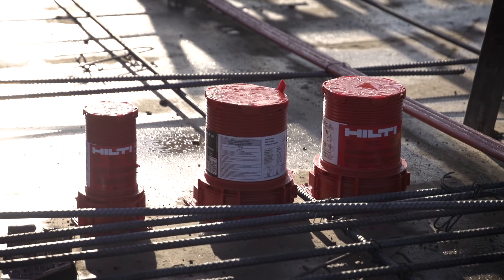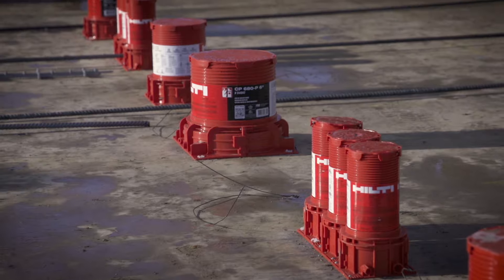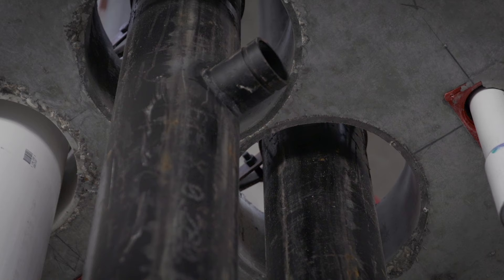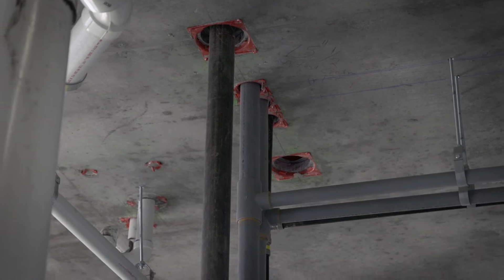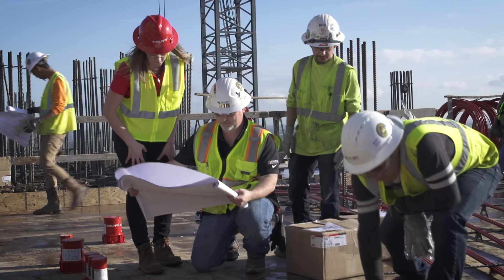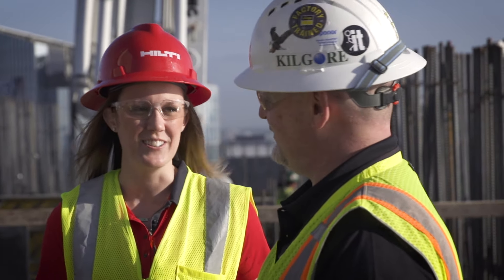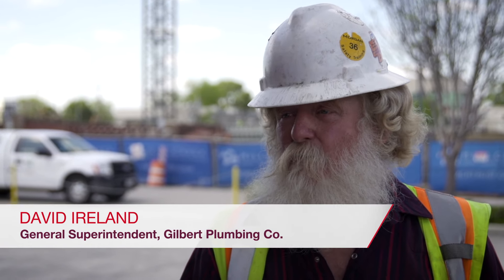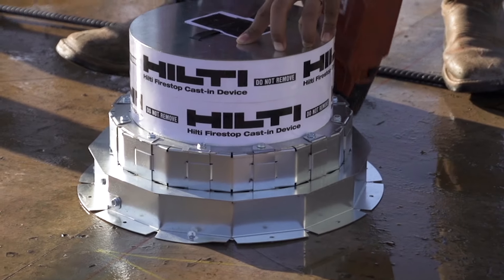INTRODUCING the Hilti CFS-CID P/M 8" and 10" cast-in firestop devices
Want to learn more? Canada